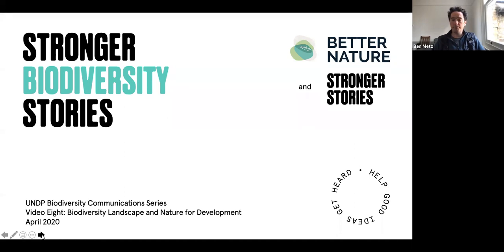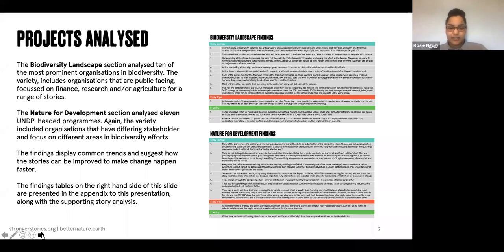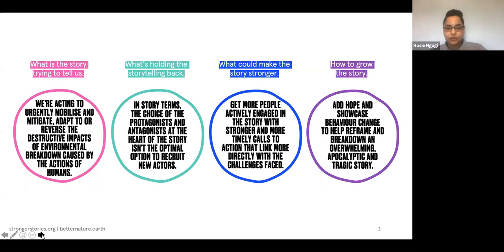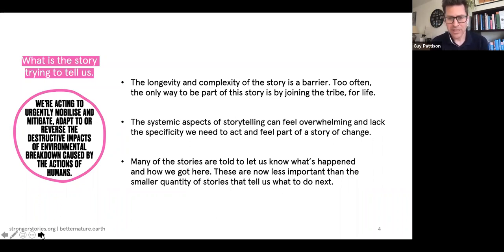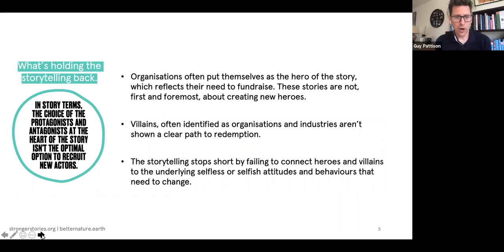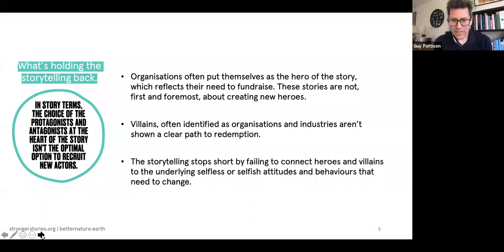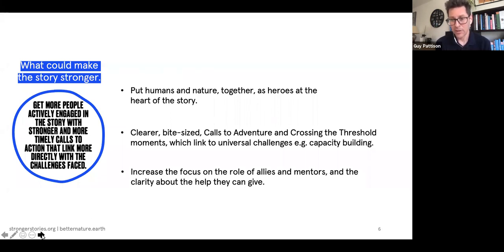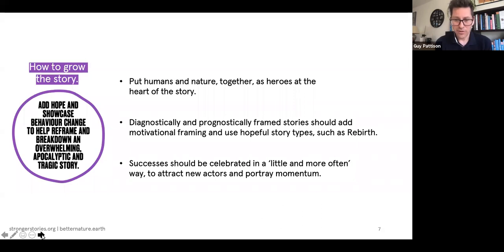08 Stronger Biodiversity Stories Video Eight - Biodiversity Landscape & Nature for Development final